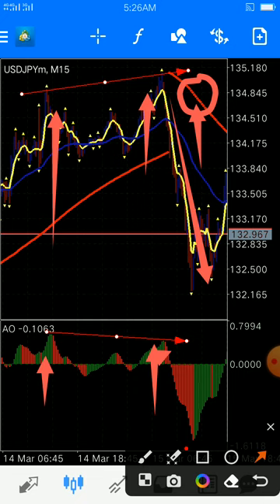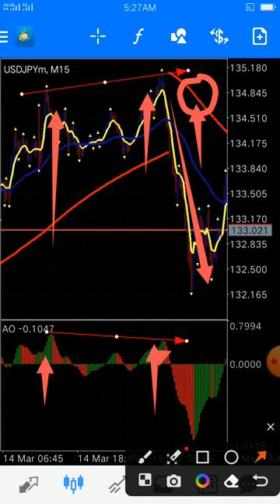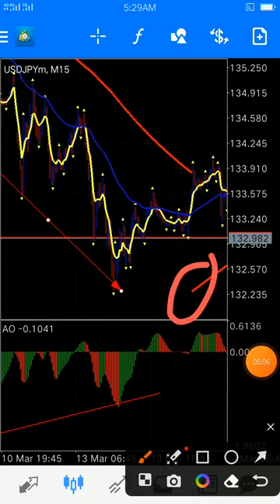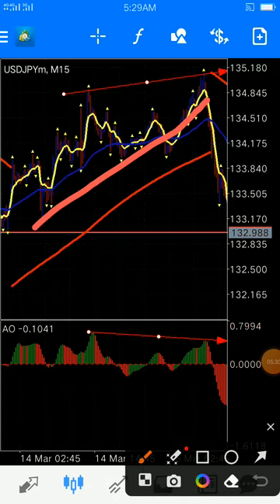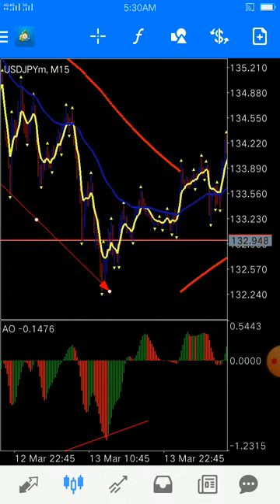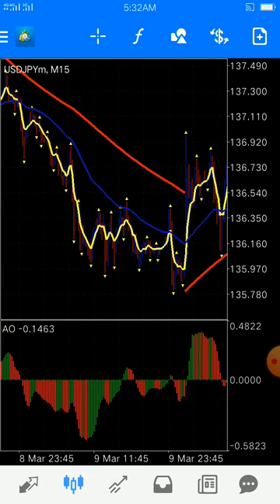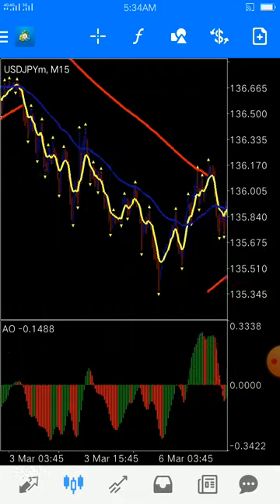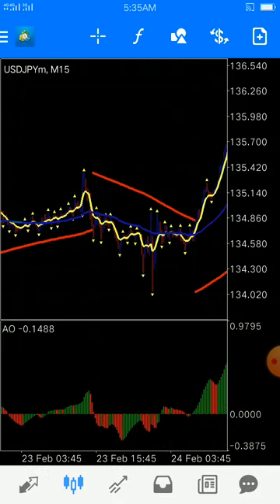Divergence Can it be profitable ? (Yes)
It is all about confidence Receive $10,000 in virtual funds and learn how to trade with a market leader